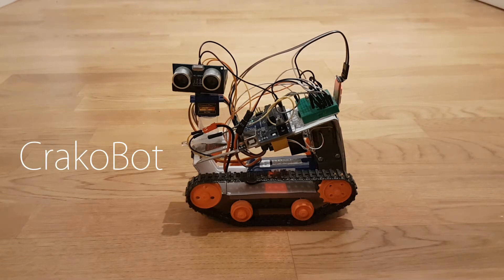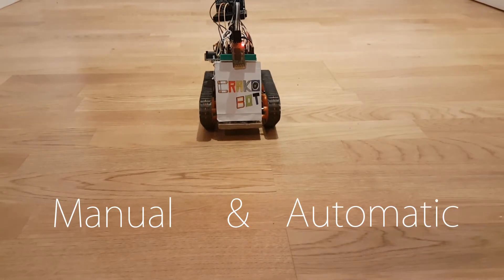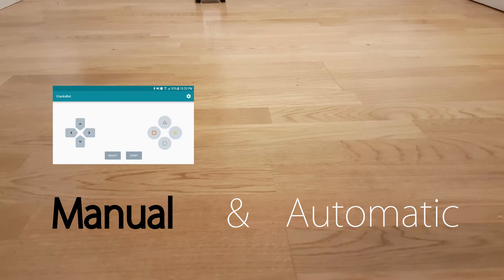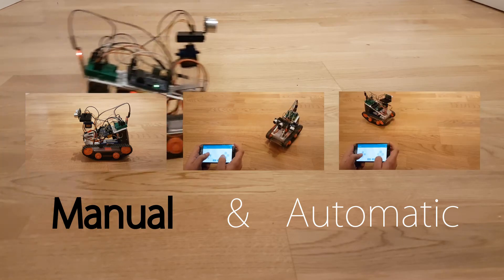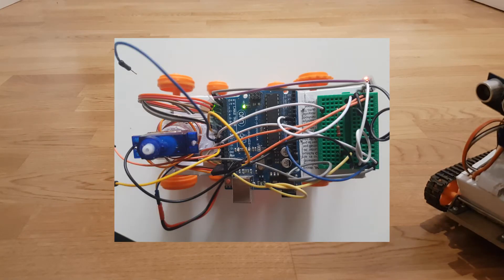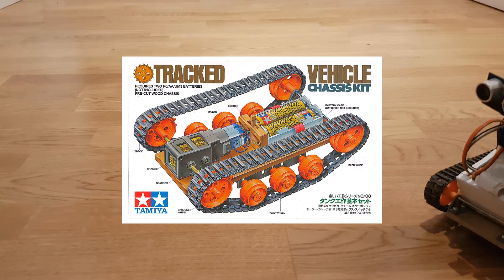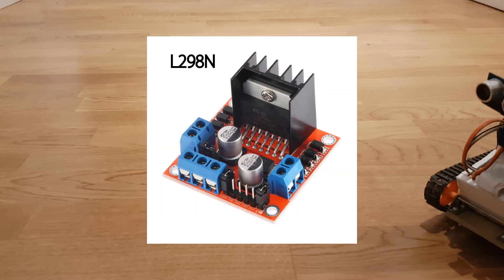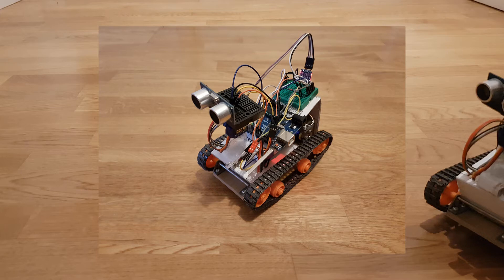CrakoBot | My Arduino Robot With Manual And Automatic Modes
Super fun robot that can be controller manually using Bluetooth or can be set to Autopilot mode and it moves around avoiding obstacles :)